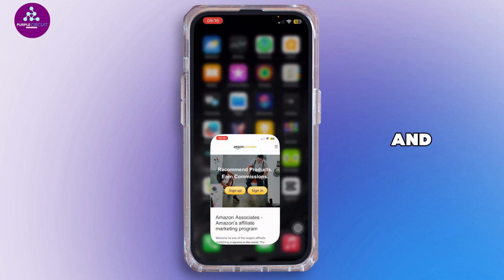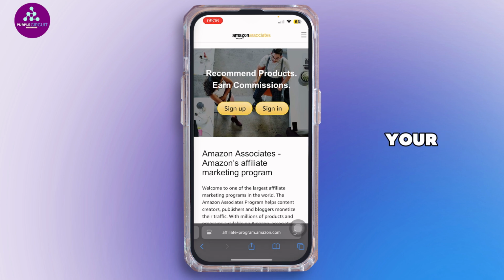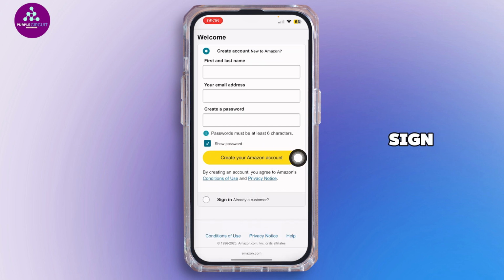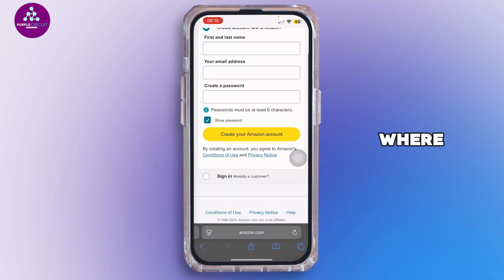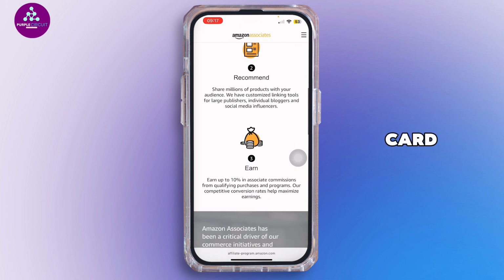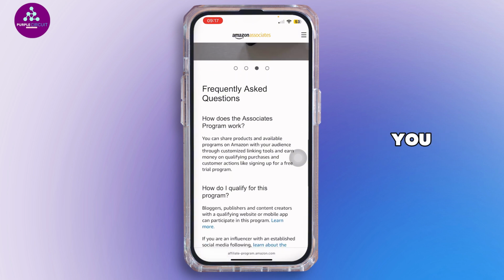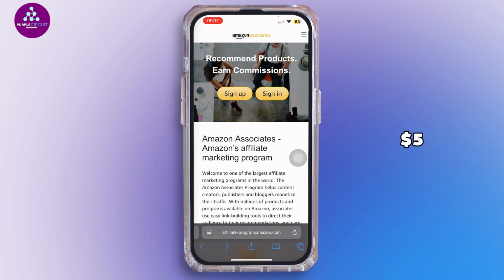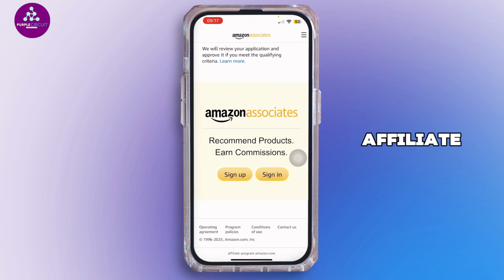How To Sign Up For Audible Affiliate Program | Become Audible Amazon Affiliate (2026)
How To Sign Up For Audible Affiliate Program (2026 Guide For Beginners) 🎧💼 | Step‑by‑Step Affiliate Onboarding

Looking to monetize your audio content or blog with Audible in 2026? This beginner‑friendly walk‑through shows you exactly how to join the Audible Affiliate Program and start earning commissions—no guesswork.

In this video:
0:00 – Introduction
0:10 – How To Sign Up For Audible Affiliate Program (2026)

We’ll break down the entire process: navigating the Audible affiliate signup page, meeting eligibility requirements, setting up your Amazon Associates account, integrating tracking links, and customizing banners and widgets. Learn how to access promo assets, understand the revenue model (free trial + membership payouts), and stay compliant with FTC disclosure. Plus, pro tips for optimizing conversion via podcast mentions, blog tutorials, & YouTube hooks.

Start earning from your audience’s love of audiobooks—whether you’re recommending bestsellers or niche listens!